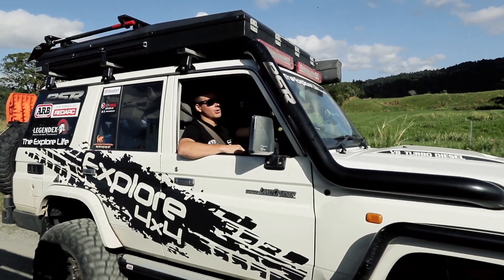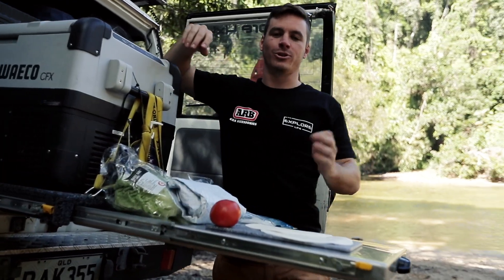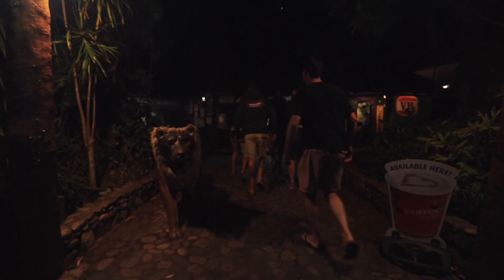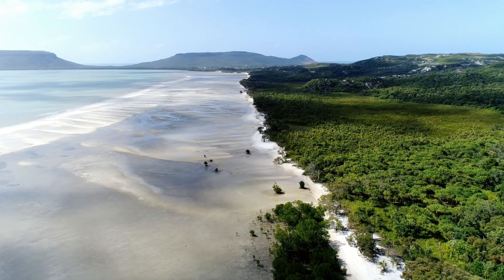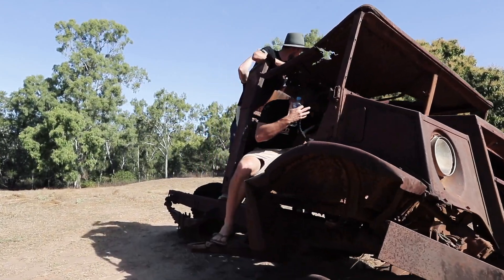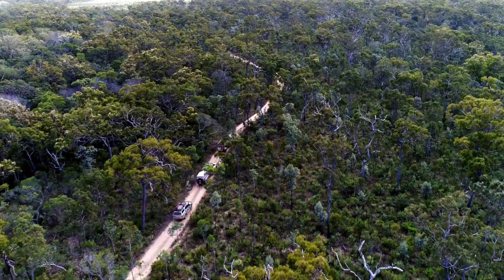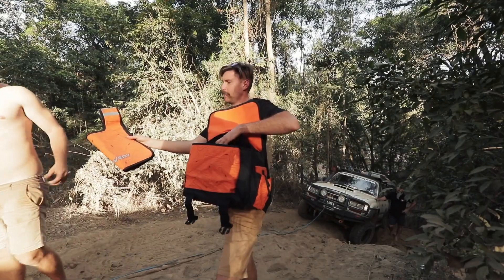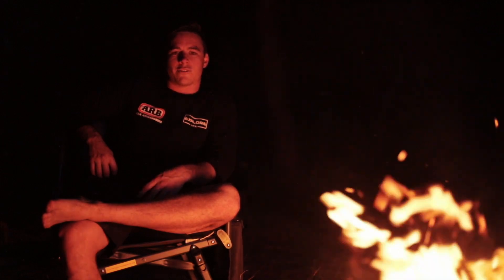CAPE YORK AND BACK IN 2 WEEKS PART 1 - THE EXPLORE LIFE || S1 EP4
CAPE YORK AND BACK IN 2 WEEKS

Follow along as we head up north to tackle some of Cape Yorks most iconic tracks.

This episode we kick it of at the Daintree Village and face the infamous Creb Track followed by the challenging Frenchmens Track all the way to the start of the OTT (Old Telegraph Track )